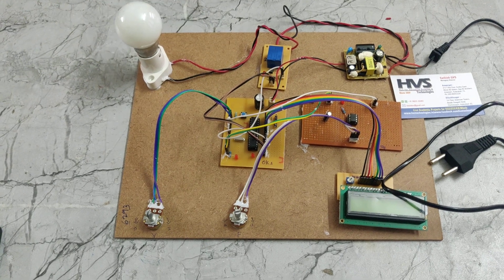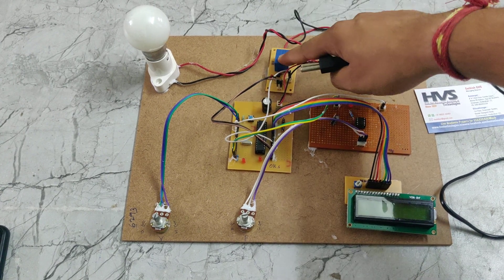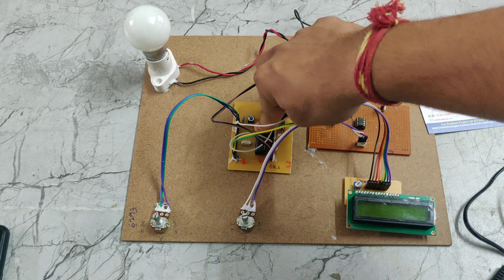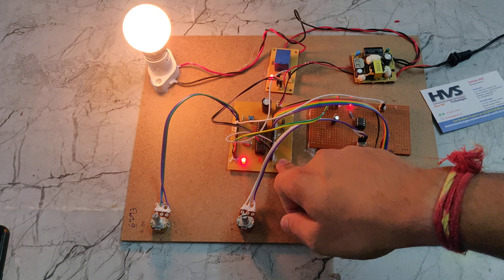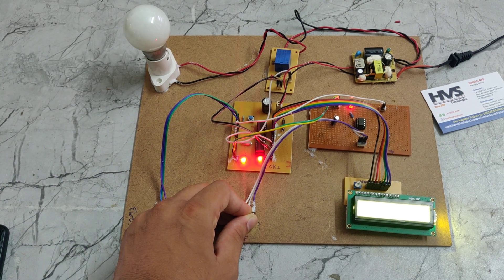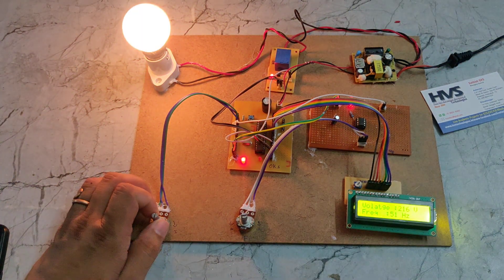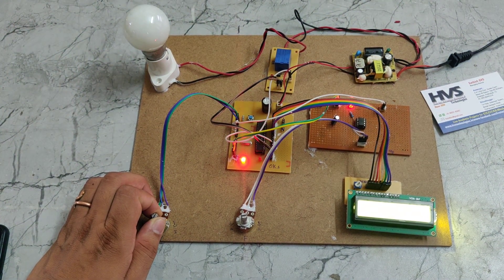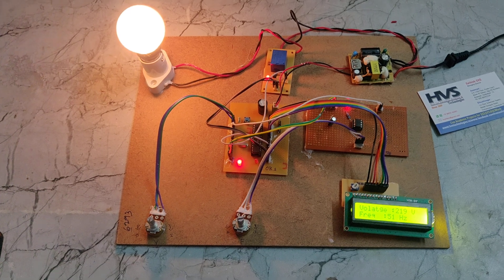HVS-3354. Power Grid Failure detection based on sensing frequency or voltage variation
HVS-3354. power grid failure detection based on sensing frequency and voltage variations

ABSTRACT:Power grid failure detection based on sensing frequency and voltage variations
The project is designed to develop a system to detect the synchronization failure of any external supply source to the power grid on sensing the abnormalities in frequency and voltage.
There are several power generation units connected to the grid such as hydel, thermal and solar etc.… to supply power to the load. These generating units need to supply power according to the rules of the grid. These rules involve maintaining a voltage variation within limits and also the frequency. If any deviation from the acceptable limit of the grid it is mandatory that the same feeder should automatically get disconnected from the grid which by effect is termed as islanding. This prevents in large scale brown out or black out of the grid power. So, it is preferable to have a system which can warn the grid in advance so that alternate arrangements are kept on standby to avoid complete grid failure.
This system is based on a microcontroller of pic family. The microcontroller monitors the under/over voltage being derived from a set of comparators. As the frequency of the mains supply cannot be changed, the project uses a variable frequency using opto coupler for changing the frequency, while a standard variac is used to vary the input voltage to test the functioning of the project. A lamp load (indicating a predictable blackout, brownout) being driven from the microcontroller in case of voltage/frequency going out of acceptable range
Further the project can be enhanced by using power electronic devices to isolate the grid from the erring supply source by sensing cycle by cycle deviation for more sophisticated means of detection.
The major building blocks of this project are:
1. Micro controller Mother Board with regulated power supply.
2. LCD
3. Buzzer
4. OPTO coupler
5. pot
6. Transformer,
7. Relay,
8. Lamp.
9. Led indicator
10. Crystal oscillator

Software’s used:
1. PIC-C compiler for Embedded C programming.
2. PIC kit 2 programmer for dumping code into Micro controller.
3.  Express SCH for Circuit design.